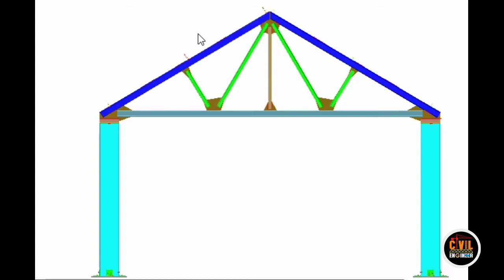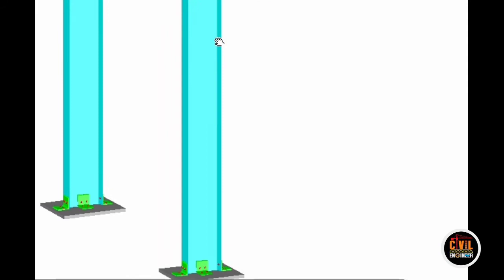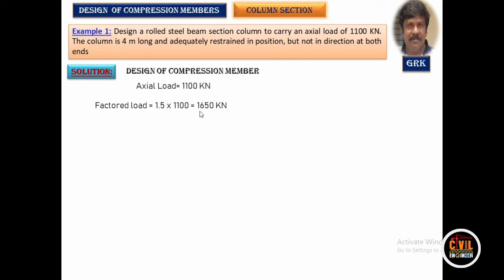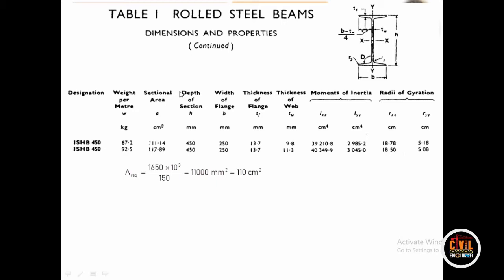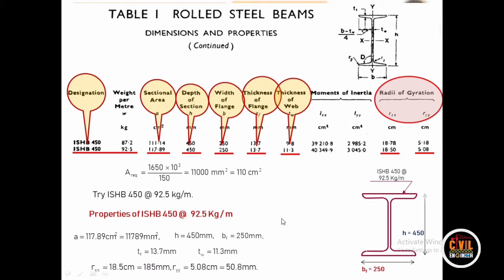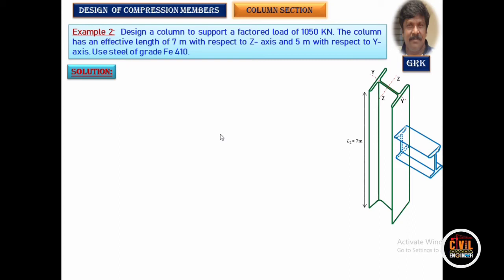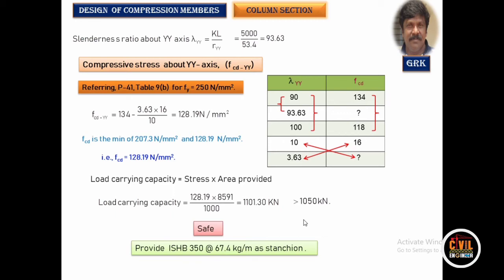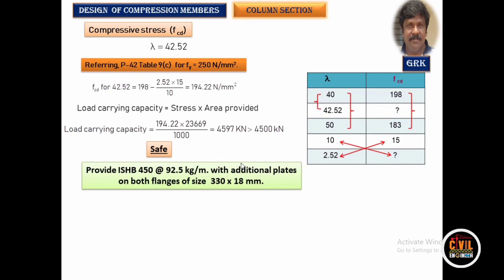Design of Compression Member || Column Section || by G Ravindra Kumar